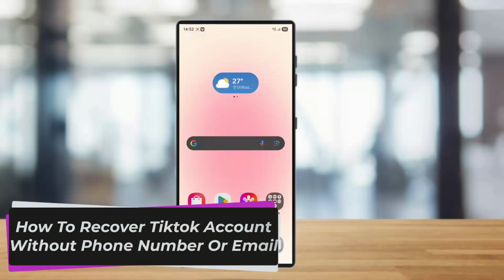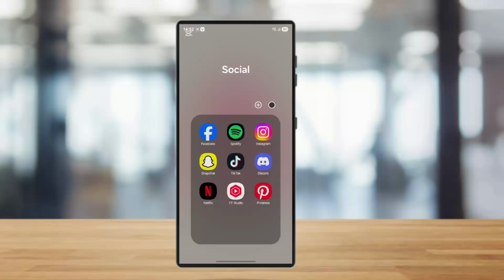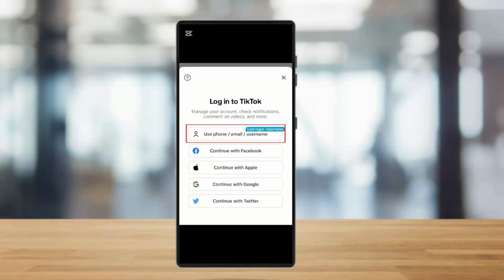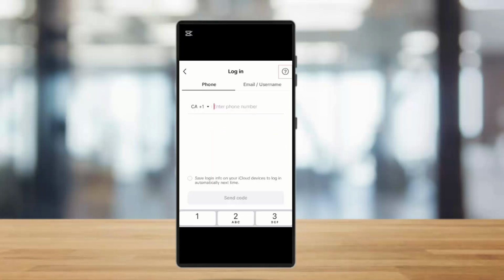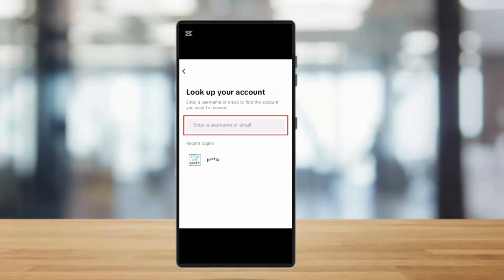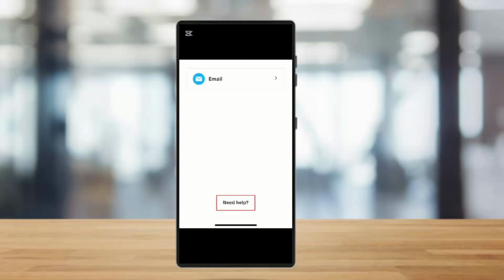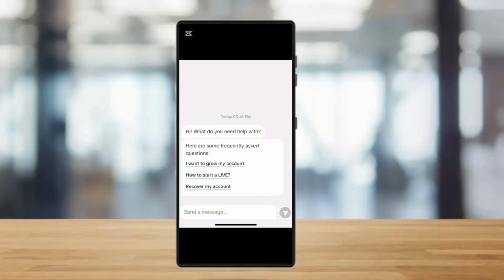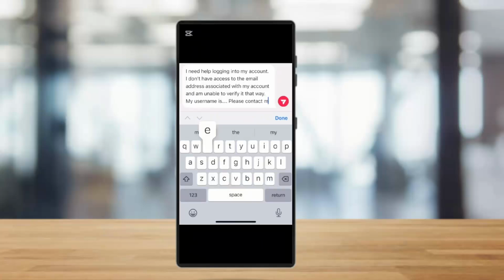How To Recover TikTok Account Without Phone Number Or Email !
Losing access to your TikTok account can be frustrating, especially when you no longer have the email or phone number associated with it. Don't worry - there's still hope! In this guide, we'll walk you through the step-by-step process to recover your account through TikTok's support system. Whether you've changed your phone number, lost access to your email, or simply can't remember your login details, these methods will help you regain control of your account and content.

First, open the TikTok app and go to the login screen. Since you can't use your email or phone number, look for the "Report a Problem" option. This will take you to TikTok's help section where you can explain your situation. Be sure to provide as much information as possible, including your username, the approximate date you lost access, and any details that prove you're the rightful account owner. The more specific you are, the better your chances of successful recovery.

Next, you'll need to contact TikTok Support directly through their help center. Explain that you've lost access to both your email and phone number associated with the account. Include screenshots of your profile, past videos you've posted, or any other evidence that demonstrates the account belongs to you. TikTok's support team typically responds within a few business days, though response times may vary depending on how busy they are. Be patient but persistent if you don't hear back immediately.

While waiting for TikTok's response, try to gather any additional proof of ownership you might have. This could include: receipts from in-app purchases, linked social media accounts, or even friends who can verify your identity. The verification process can take some time, so don't get discouraged if it's not resolved immediately. Remember that TikTok takes account security seriously, so they need to be certain they're giving access to the right person.

Once you regain access, we strongly recommend immediately updating your account security settings. Add a new email and phone number, enable two-factor authentication, and consider changing your password. Have questions about the recovery process? Leave them in the comments below!